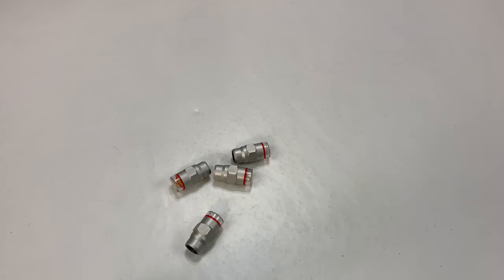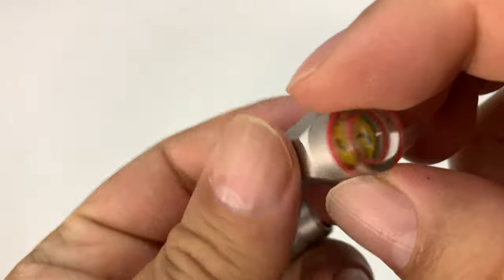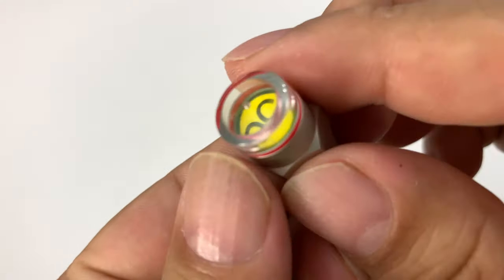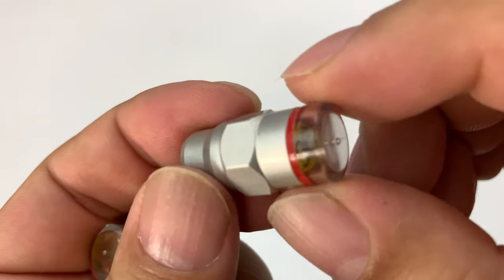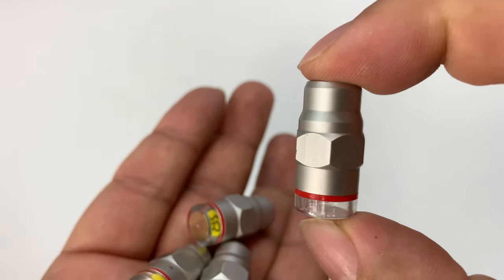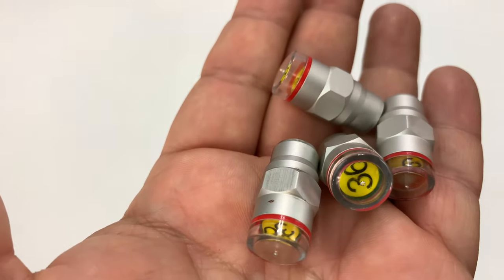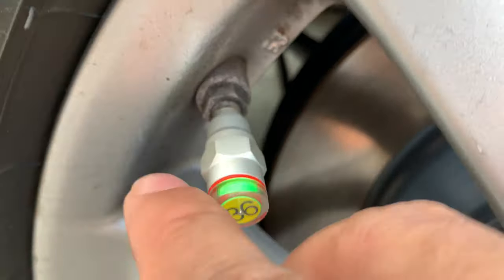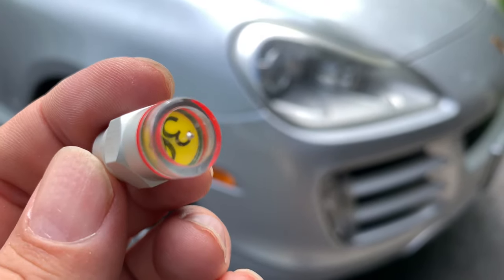Tire Pressure Monitor Valve Stem Caps Review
Gozens 26-80psi TPMS Tire Pressure Monitor Valve Stem Cap Tyre Sensor Indicator (36 PSI)
by Gozens

Increased safety
Increased gas mileage
Increased tire life
No need any power supply/ battery etc

Material of car tire pressure indicator caps: Chromed Metal+PC;Size:1cmX2.5cm;Visually alerts you when the tire pressure is low
Car tire pressure monitor valve caps help to avoid premature tire wear or blowouts from under-inflated tires,increases fuel efficiency, safety and control, extends tire life
Green/yellow/red system indicate level of proper tire inflation.According the recognize color to display the pressure of the tire,Green shows that tire pressure is normal Yellow shows that the pressure is 10% lower than standard Red alerts you that the pressure is 25% lower than standard
Fit for 32-36PSI(2.2-2.4Bar),applicable to car,motorcycle,bicycle and so on.WARNING: When removing a cap. make sure that you do not lose the black washer. They are inclined to fall out and are very difficult to find again. It is advisable to remove them before your car is serviced at a garage. Expedition Money LLC